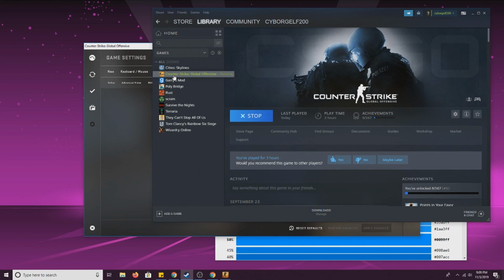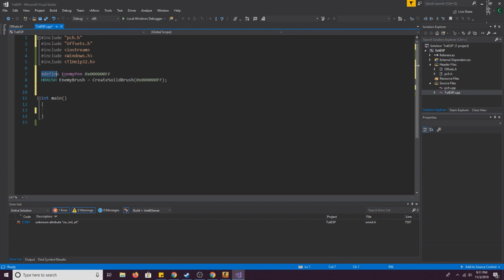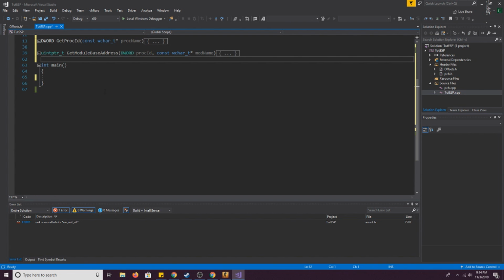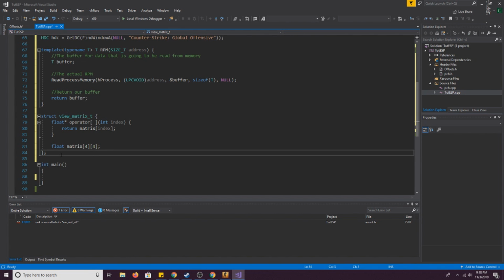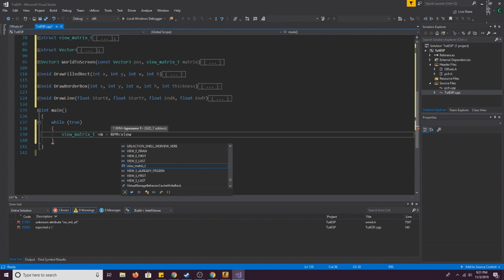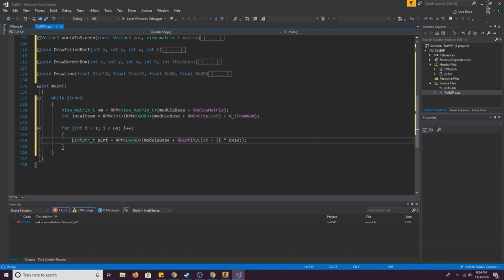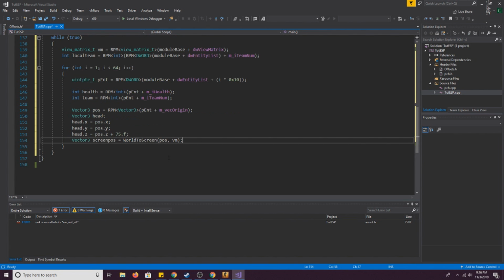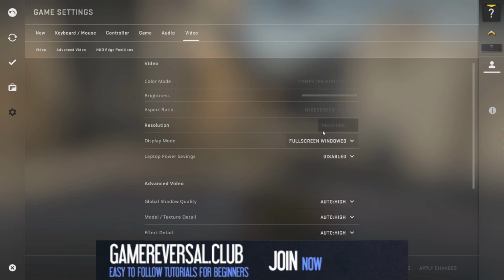How to make ESP in C++ with GDI/GDI+ (overlay fundamentals, 2019)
Draw boxes over a game window from an external process using GDI. The overlay technique every ESP is built on.

Handbook chapter for this topic: 26.

Updated 2026: this is the 2019 technique and it still teaches the fundamentals. The modern, fully explained version is in The Game Hacker's Handbook (6 parts, 44 chapters, over 1,100 pages, coming soon). Release and pricing news goes to the newsletter first:

Pointer Lab, the free open-source memory tool I built for the book

Everything I publish now is practised on software you own or open-source games. Please do the same.